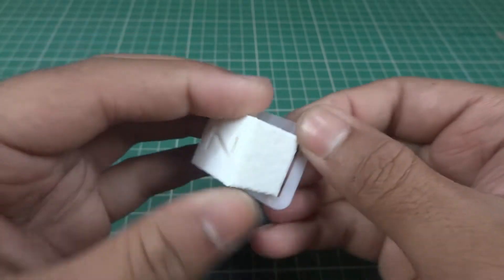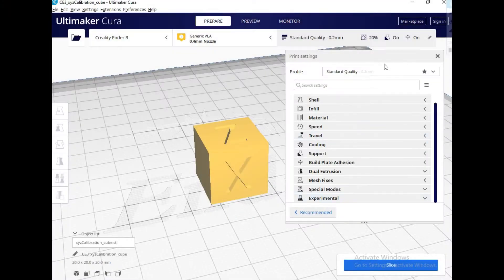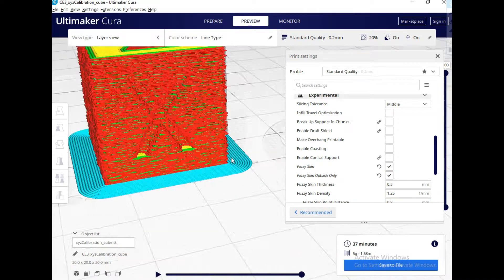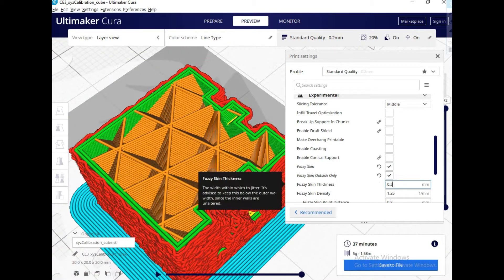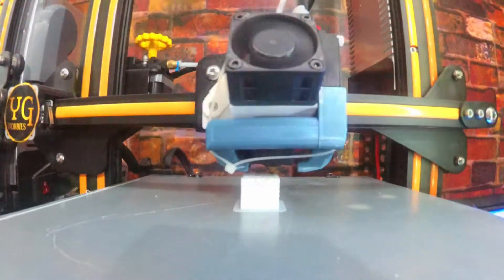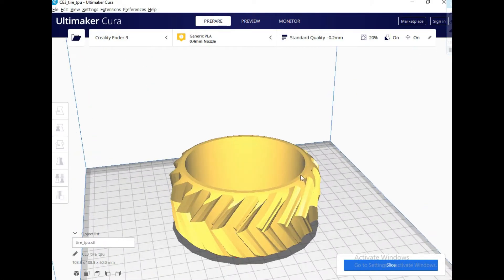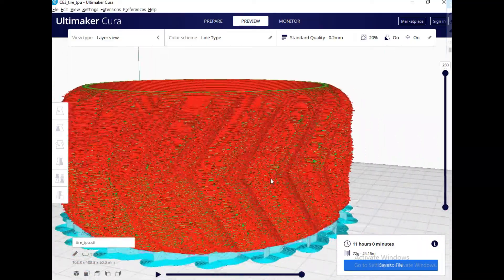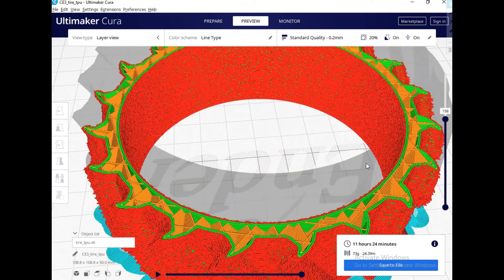3D Printed RC Car Tire Made of PLA!! and FUZZY SKIN feature explain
In this video you will see the application of Cura slicer 4.8 feature Fuzzy Skin on the RC car tire...